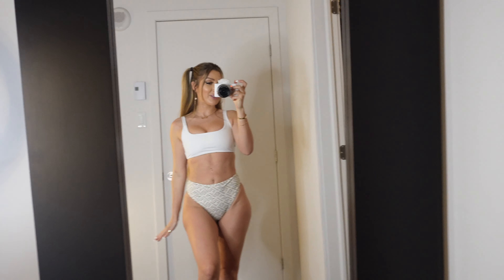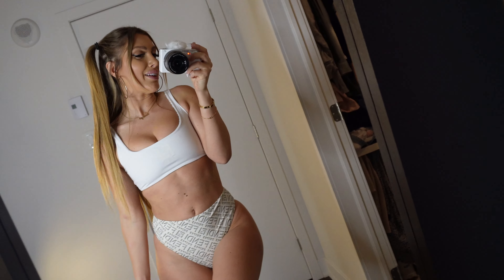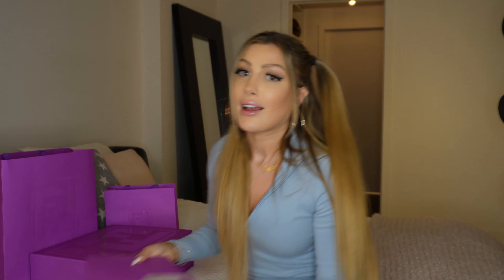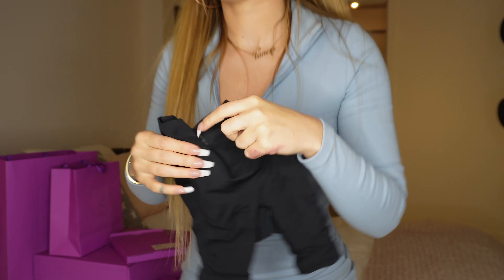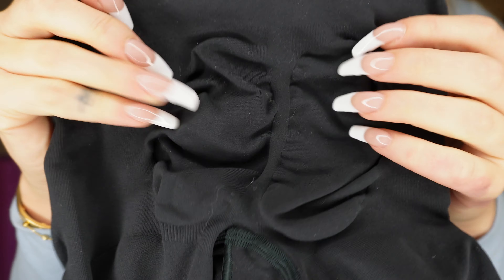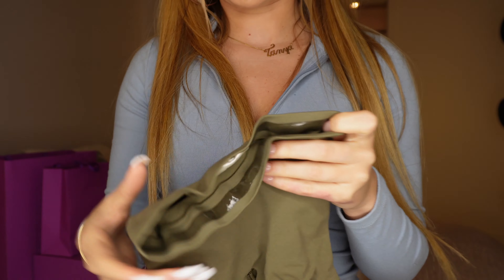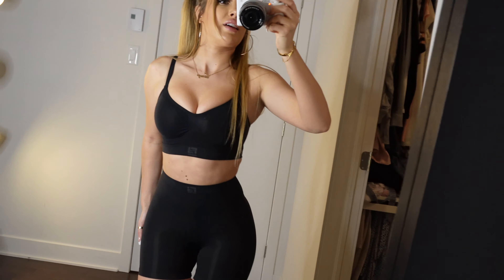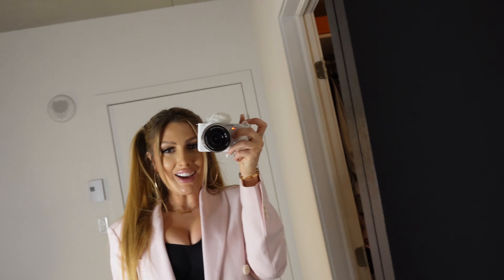3500$ FENDI X SKIMS HAUL 😳 // Unboxing + Try On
Unboxing the Fendi x Skims collab !! Spent 3500$ and got some swimwear, shapewear and the cutest co-ord set. Unbox and try it all on with me, and I'll give you my honest review, size and pricing info 😘

xxx
Tanya 💕

3:20 White Logo Bikini

5:12 White Co-Ord Skirt Set

7:18 Black Shapewear Set

9:11 Khaki Shapewear Set